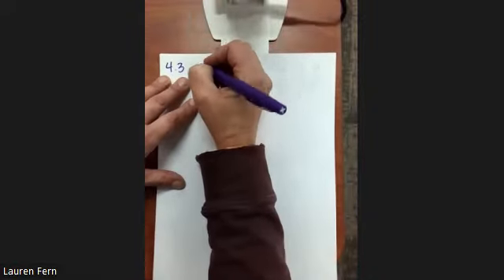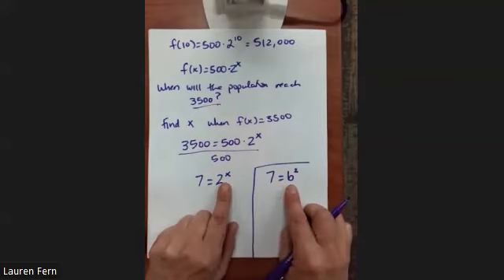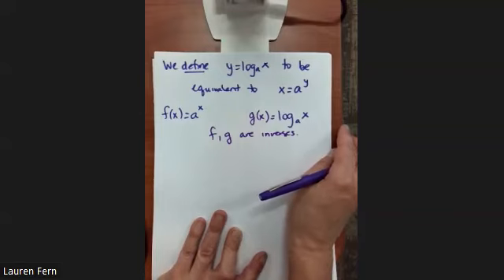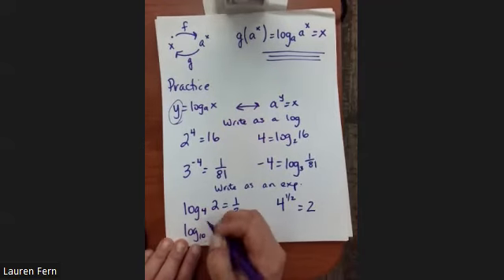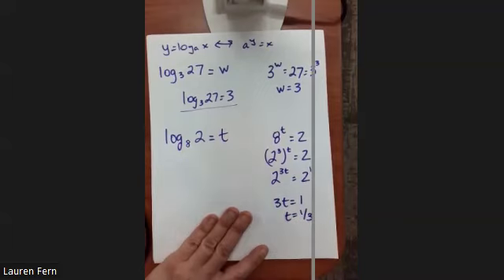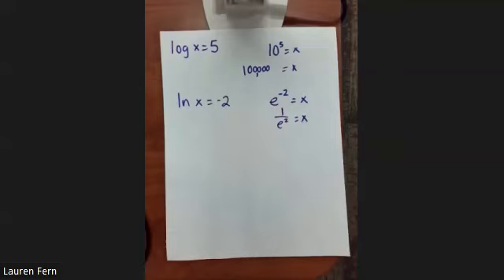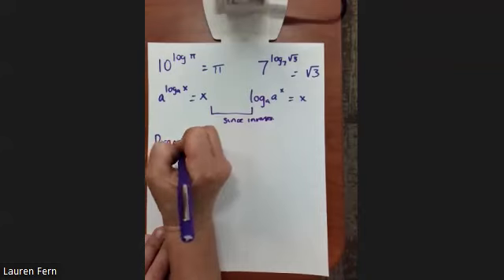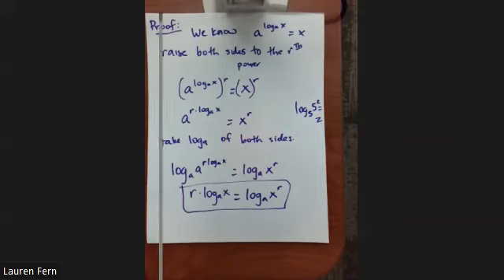Section 4 3 part 1